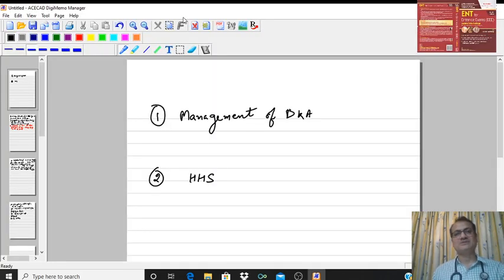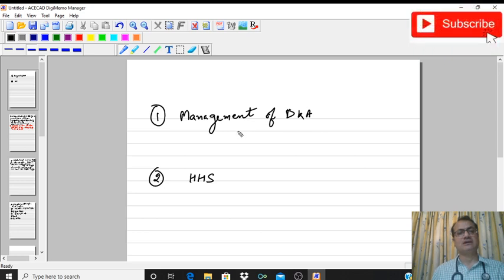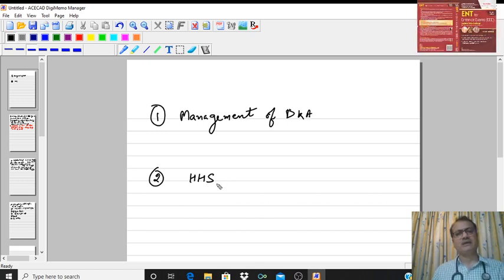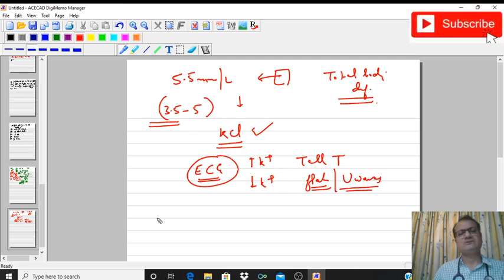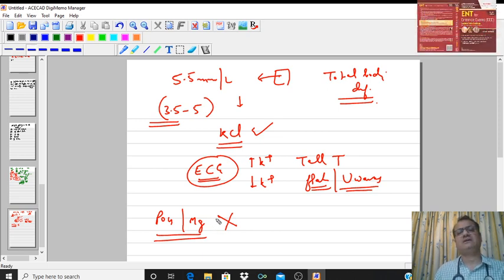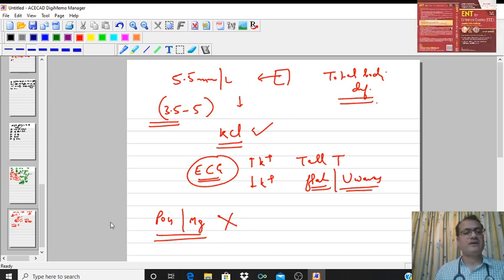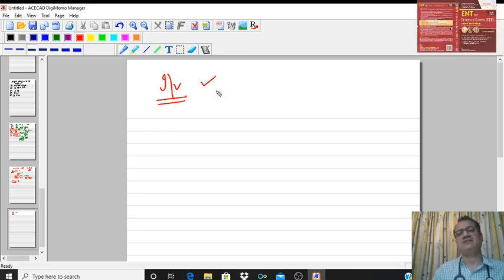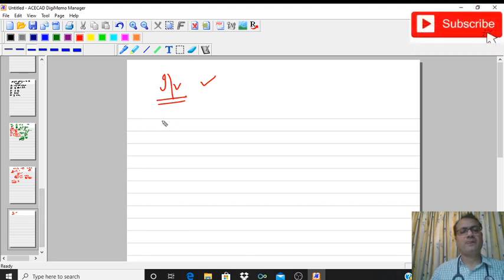DKA- T/T & HHS